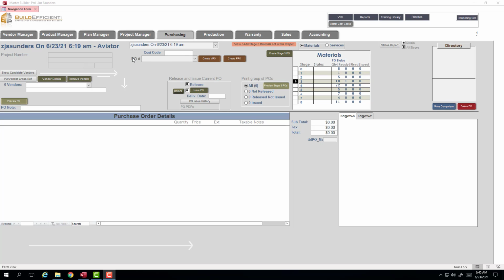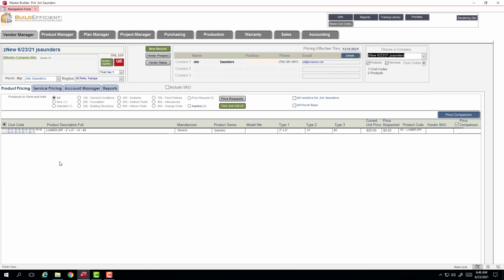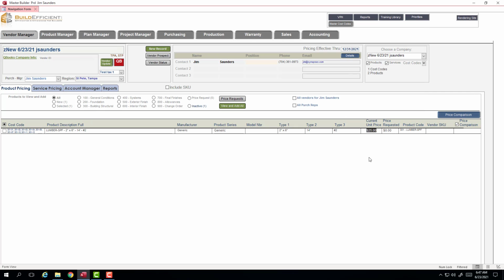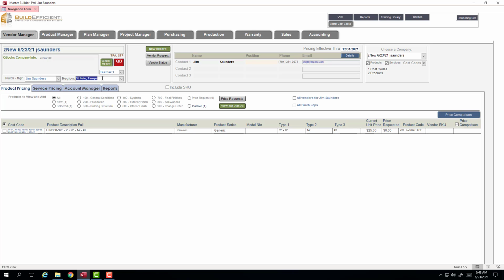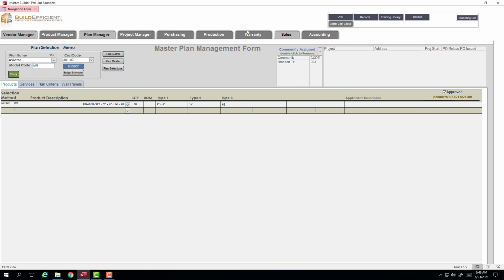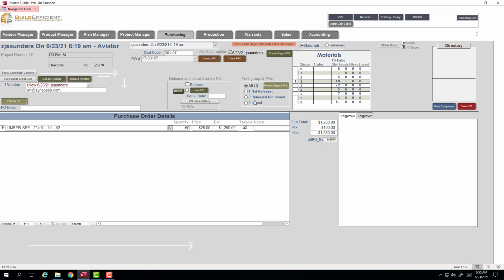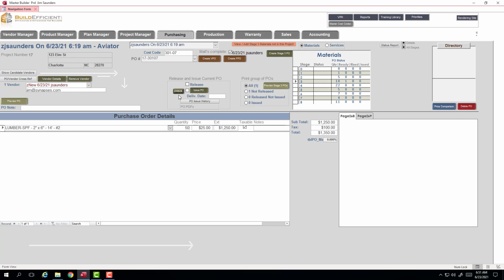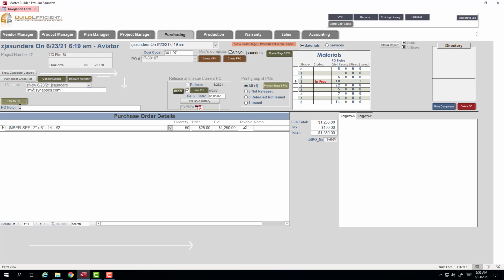Master Builder PO Process